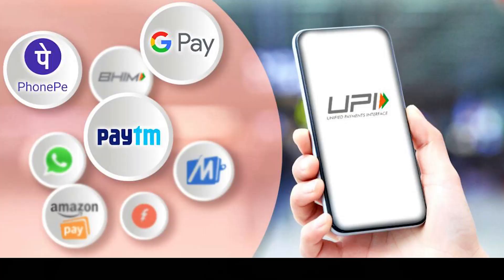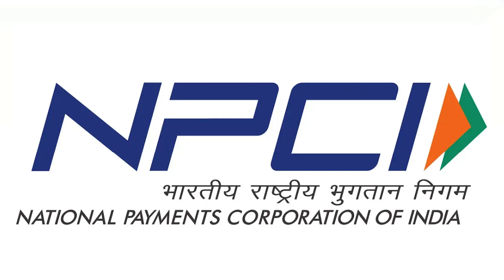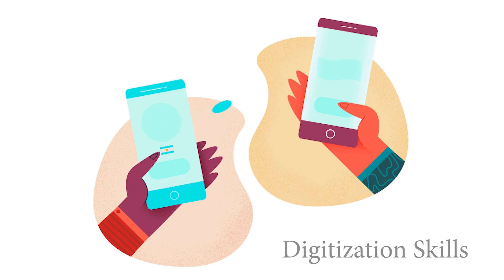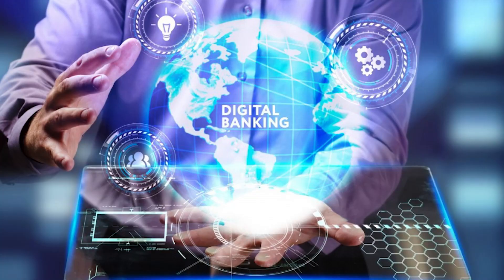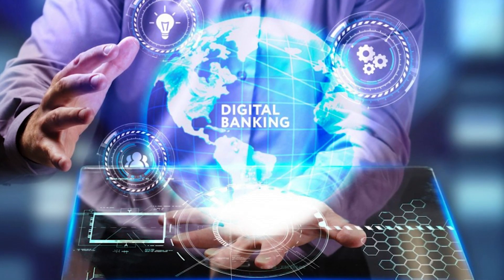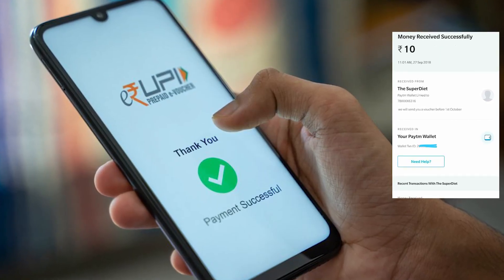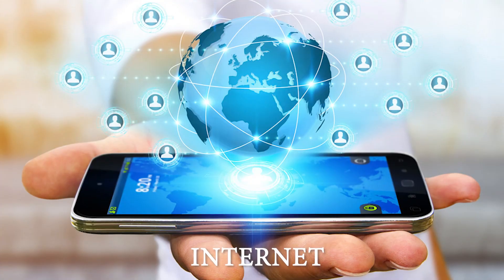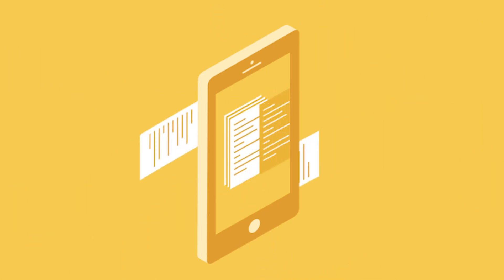What is New in Digital Banking Units (DBUs)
In the Union Budget 2022-23, government had announced that 75 DBU Units will be set up to commemorate 75 years of Indian Independence. Accordingly, RBI issued guidelines on setting up 75 DBUs in India. The video brings about a view on DBUs